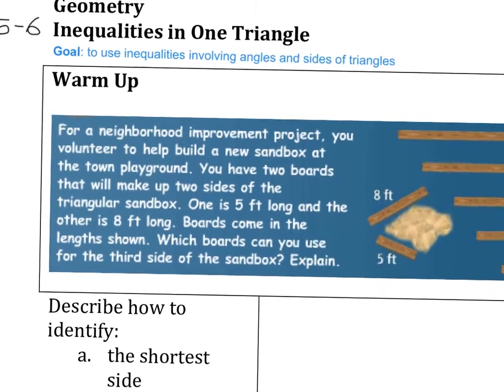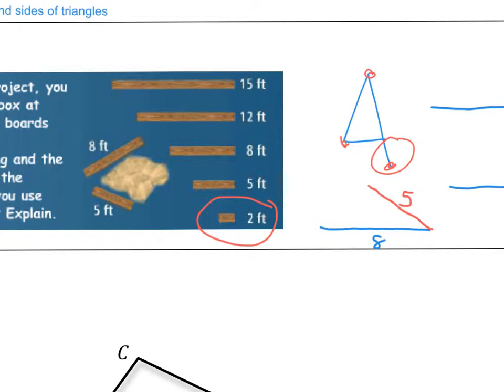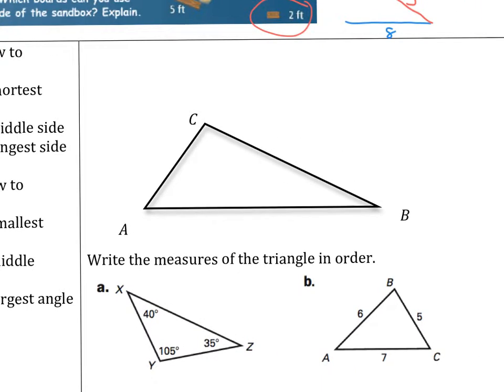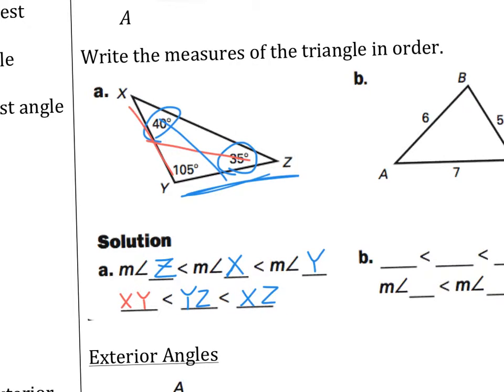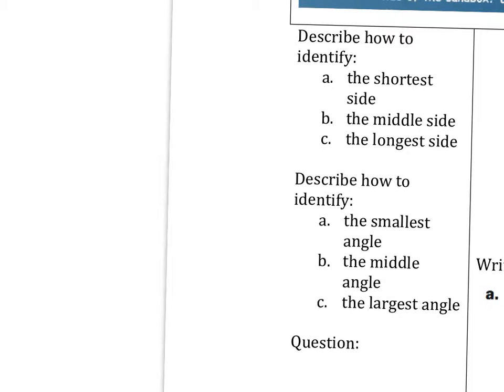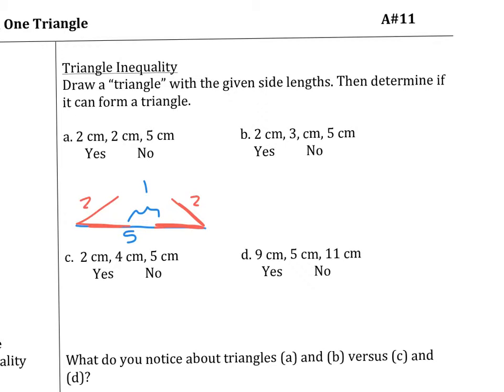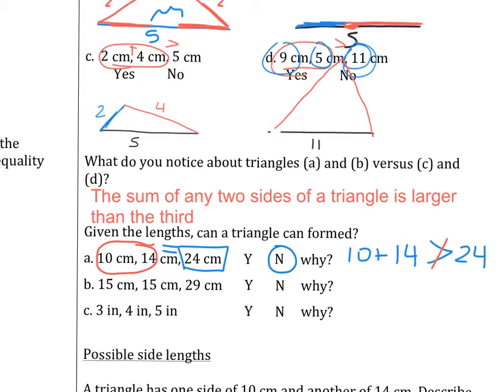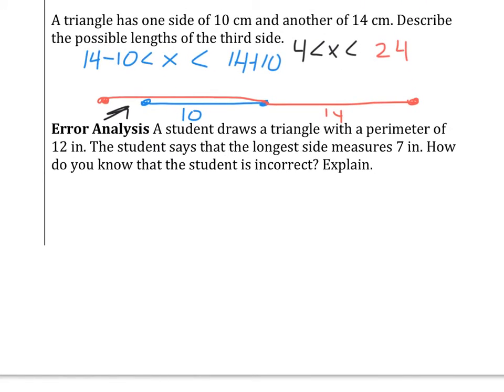Geom 5-6 Inequalities in One Triangle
We know about congruences in one triangle (Iso Tri Th), but what can be said when there are NOT congruences? How do I know if side lengths can even form a triangle?